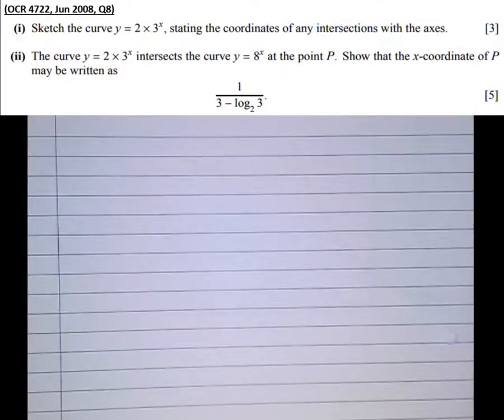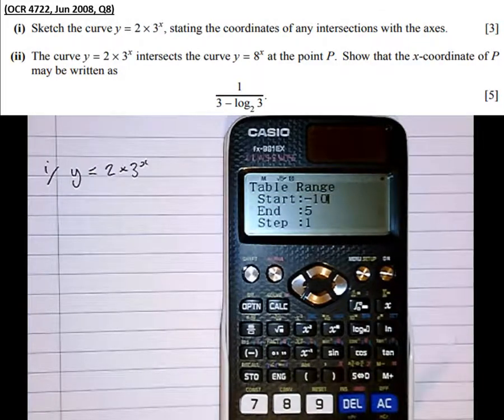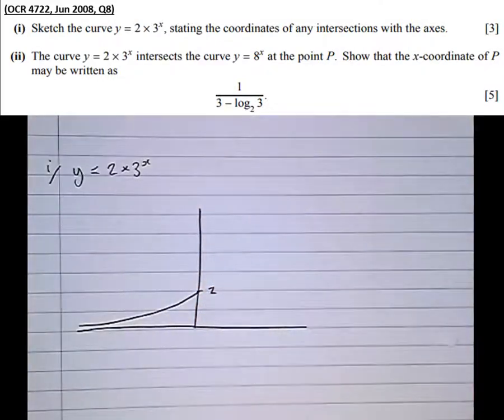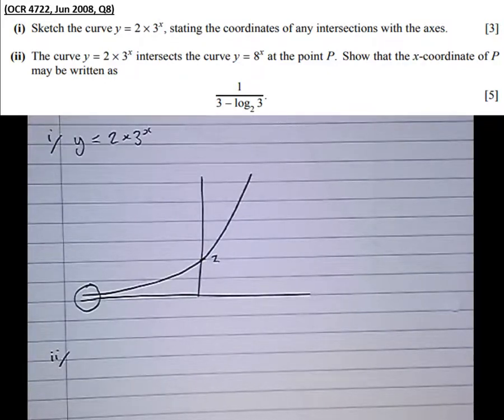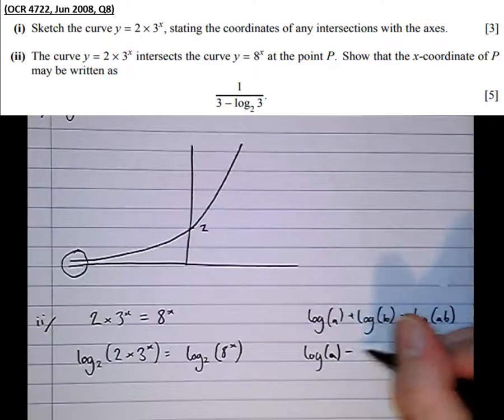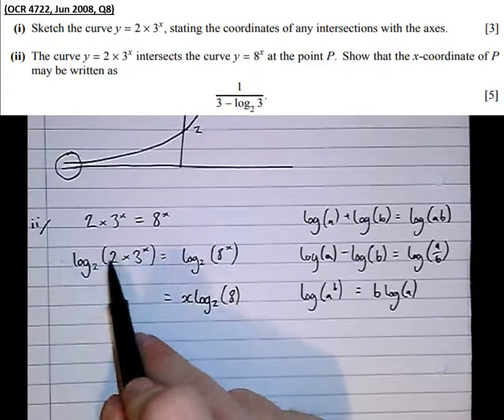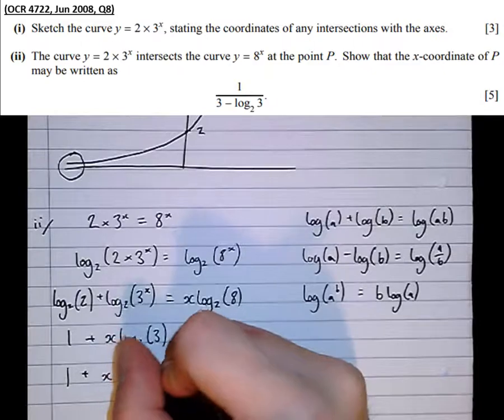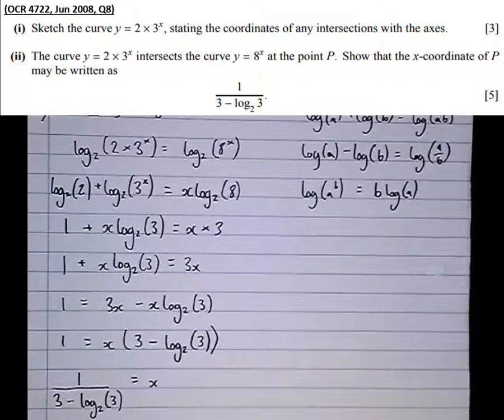Sketching and Solving Exponential Equations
An A Level Maths Revision tutorial on how to sketch exponential functions, with hints on how to make this easier using a calculator table function. Also, solving exponential equations. For more information on my one-to-one tutoring please